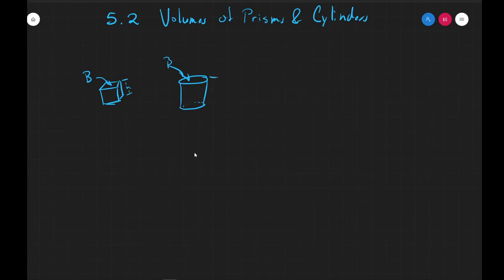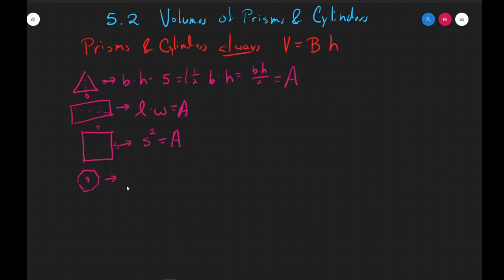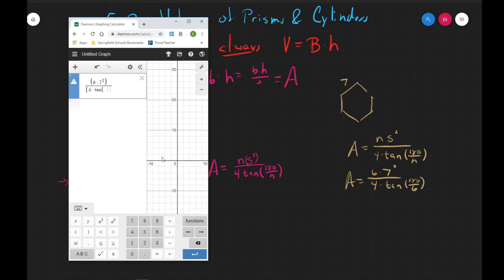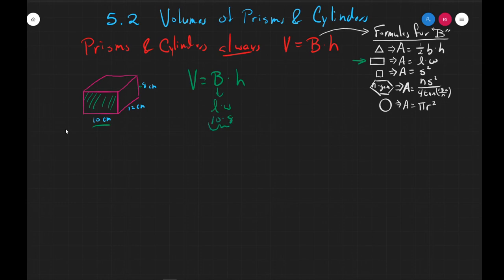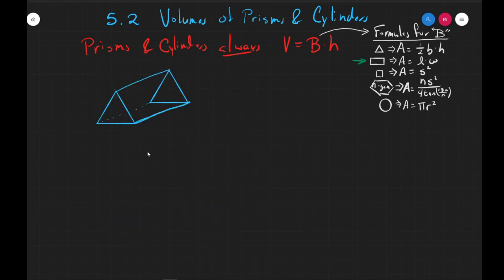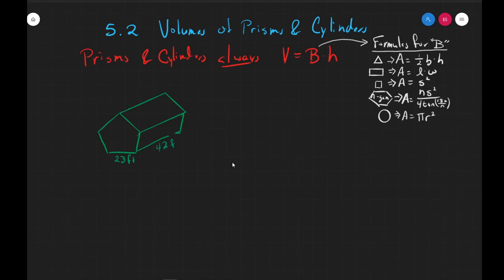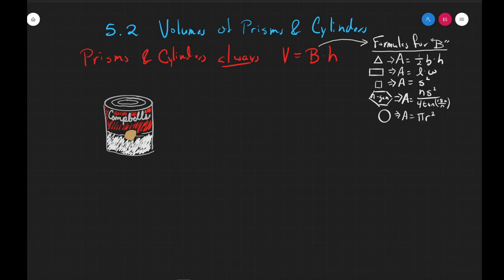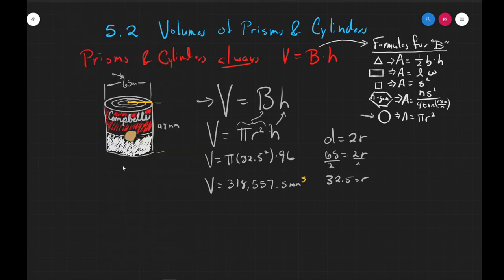5 2 Volumes of Prisms and Cylinders